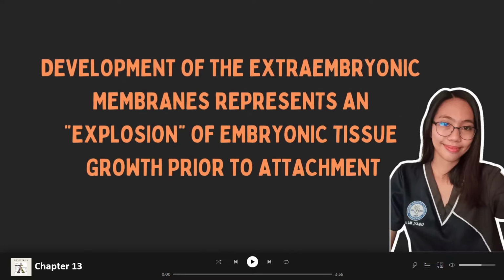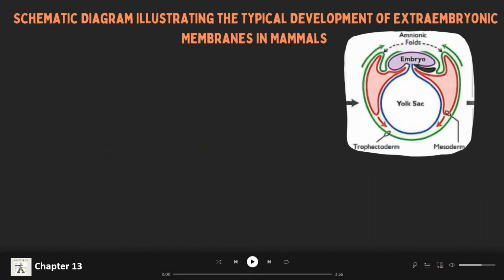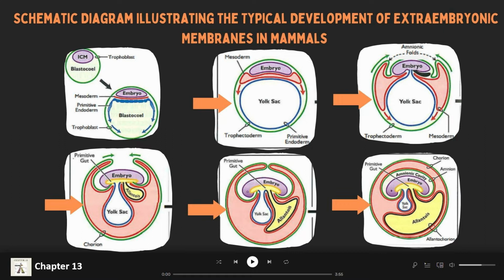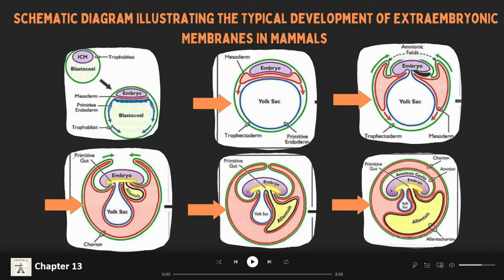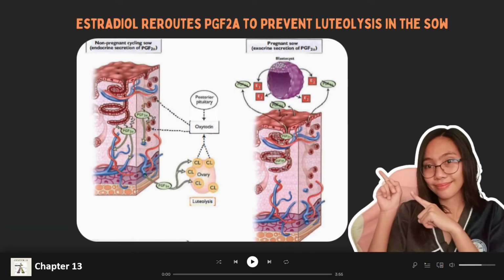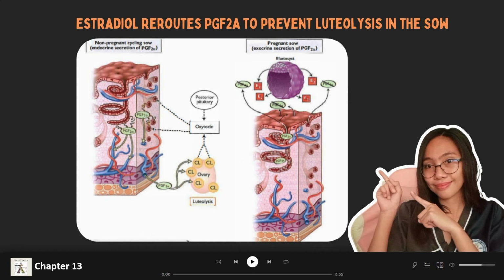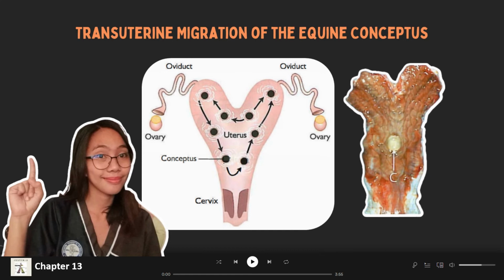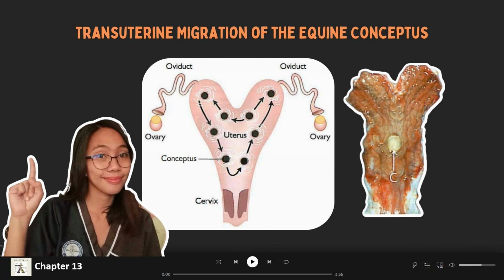VET ENDO | Development of the Extraembryonic Membranes | Chapter 13 (Senger)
This is a student output and this is presented by 4DVM-A students of Veterinary Endocrinology & Reproduction of USM-CVM for AY 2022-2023. This chapter is entitled: "Development of the Extraembryonic Membranes".

***Credits:
GROUP 2 (4DVM-A):
1. Casilac, Alanna Nicole
2. Canda, Kurt Vergil
3. Tacardon, Ella Faith
4. Alagano, Angelica
5. Bautista, Arianne Clarisse
6. Ugay, Mariane Joy

Official reference: *Senger, P. L. (2012). Pathways to pregnancy and parturition. 3rd ed. Current Conceptions, Inc. Pullman, Washington, USA